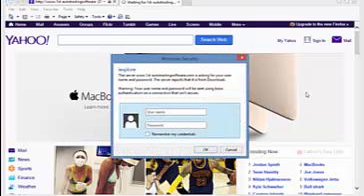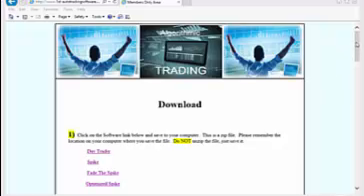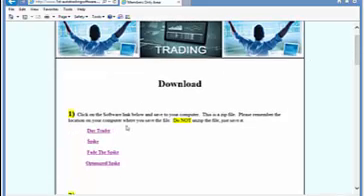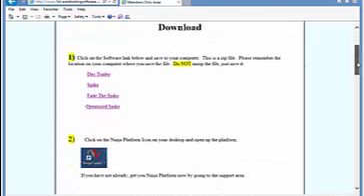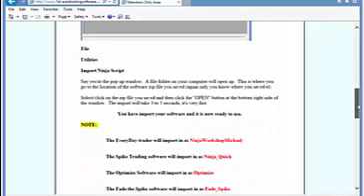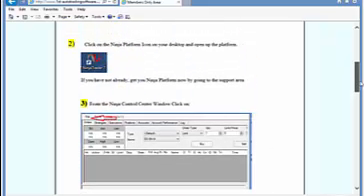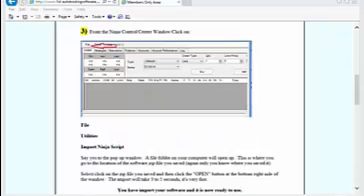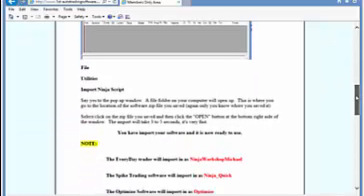Market Trading Software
100% hands free trading.  Let software trade the markets for you.  Point, click, enable and go do something else